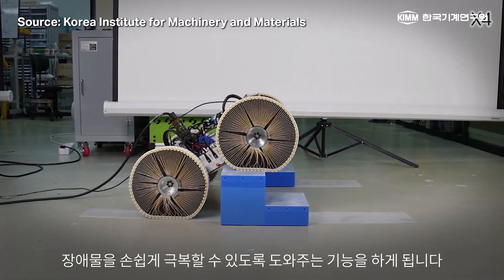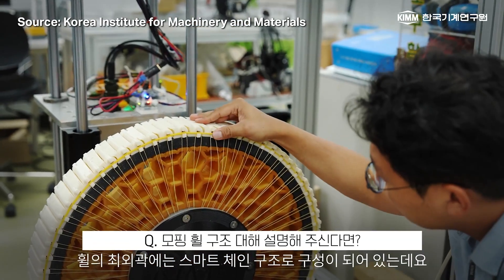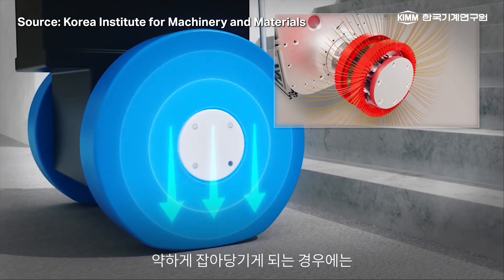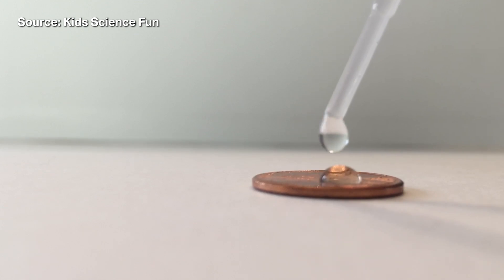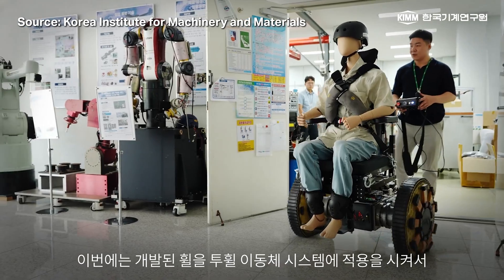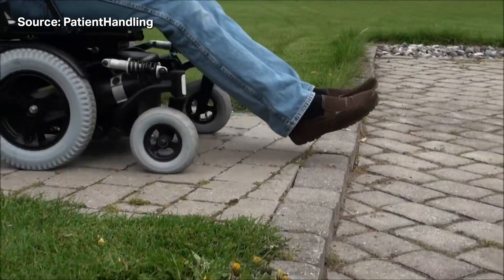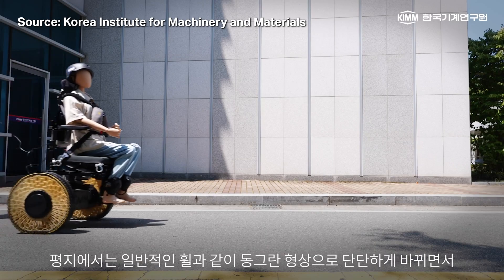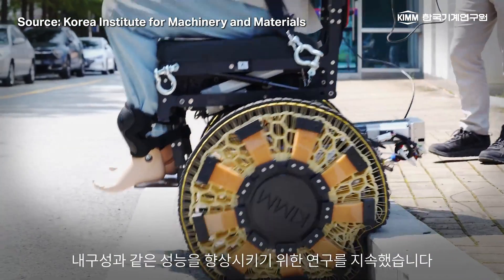This robotic wheelchair can climb stairs | TechCrunch Minute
This week, Korea’s Institute for Machinery and Materials unveiled a neat robotic wheelchair. By creating a compliant wheel that conforms to the terrain around it, these engineers have developed an early version of a wheelchair that can climb stairs and traverse rocky terrain. The design of the wheel was inspired by the surface tension properties of water droplets, which are rounded by gravity.